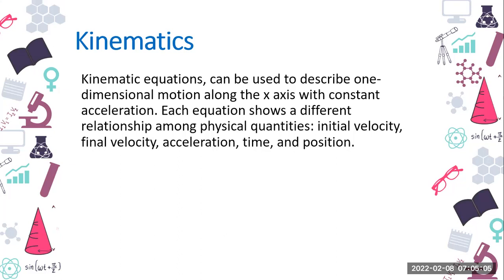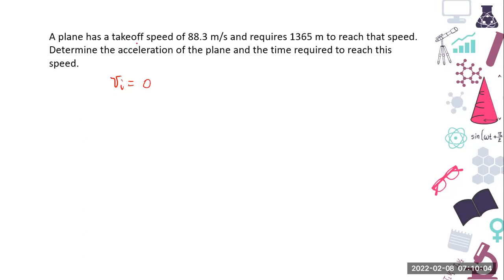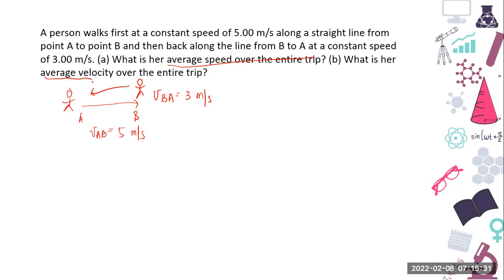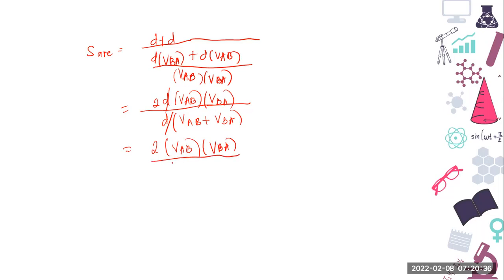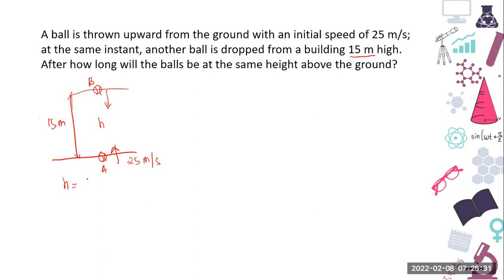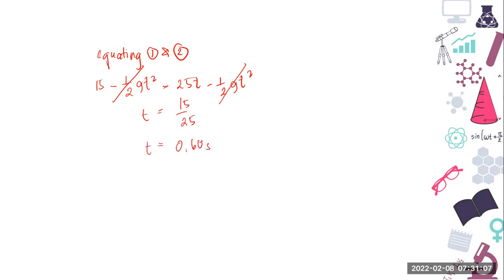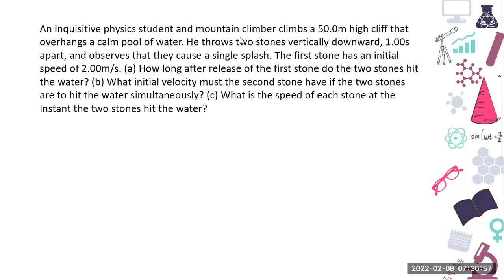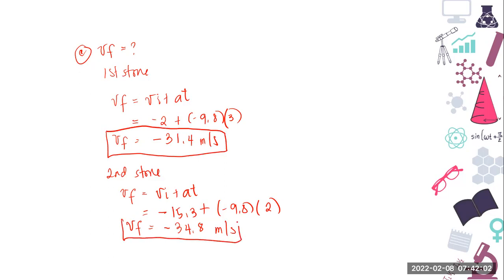Kinematics in One Dimension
Solved problems in Kinematics 1D